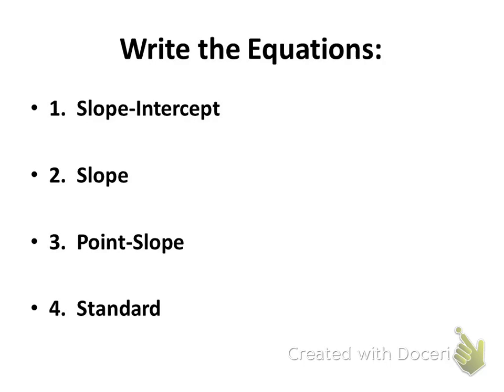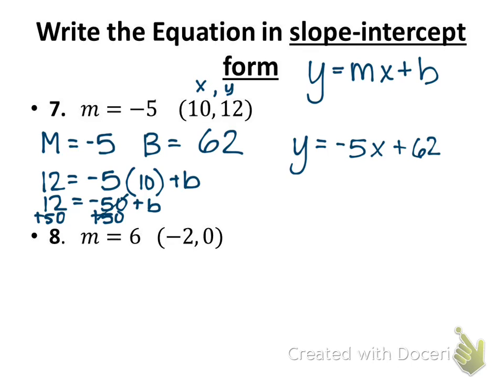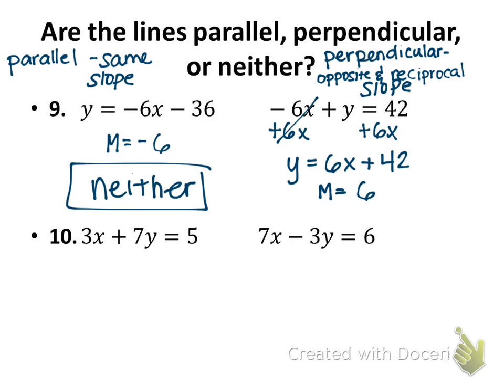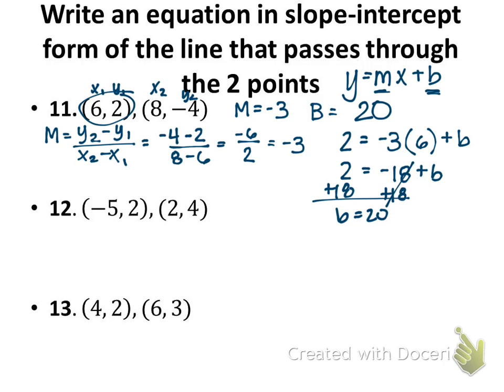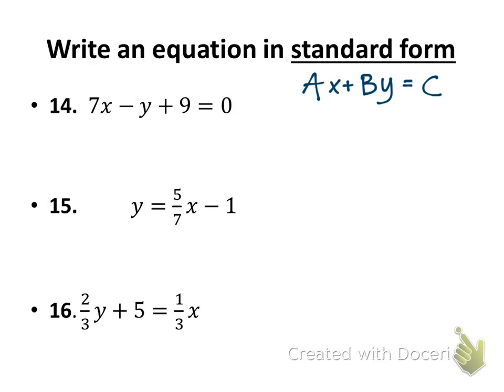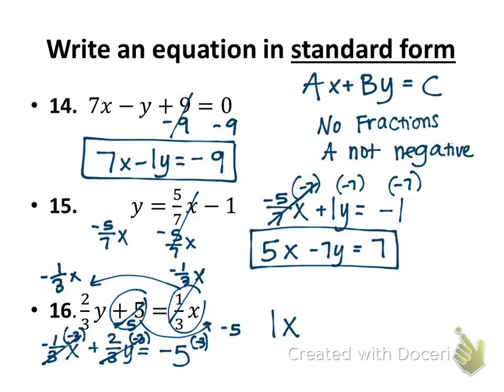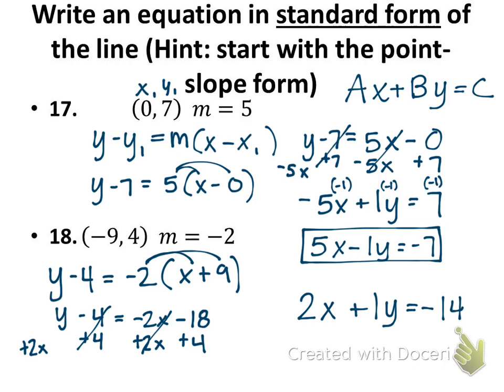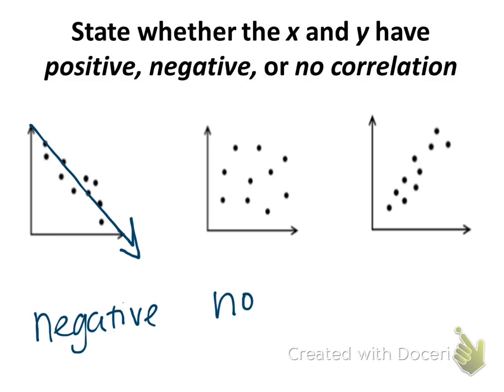Study Guide for Test 5.1-5.6